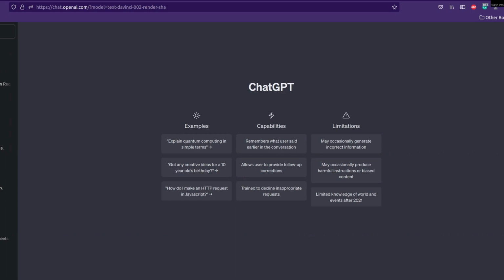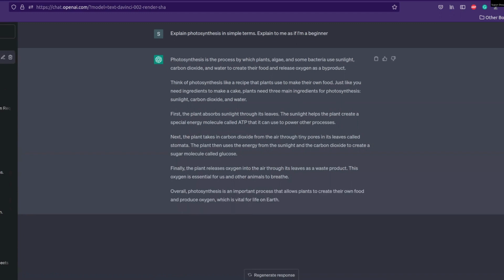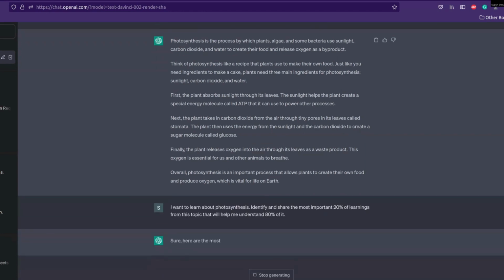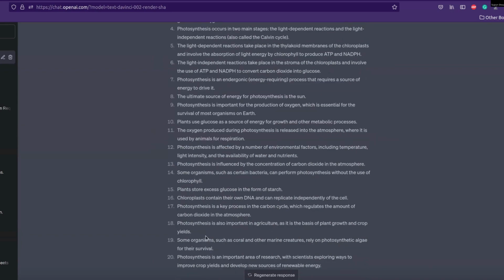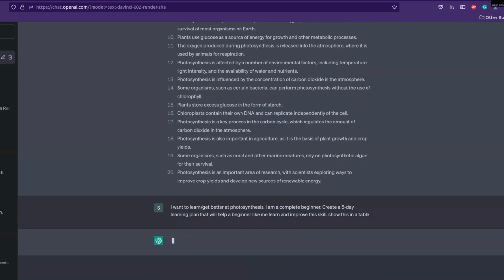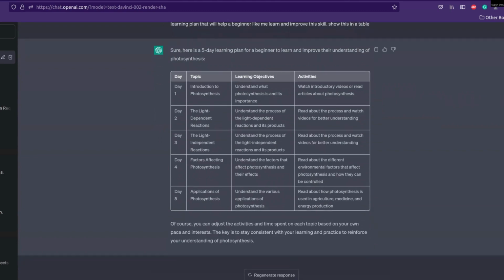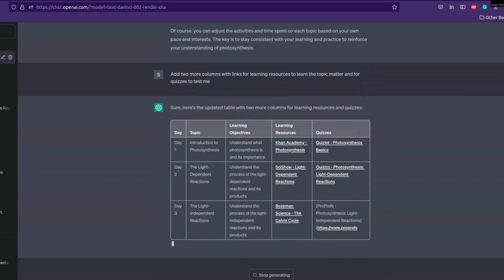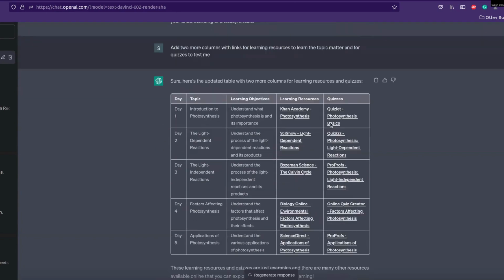How to use chatgpt to learn ANYTHING!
Are you tired of scrolling through pages of search results trying to find the information you need? With ChatGPT, you can easily and quickly learn anything you want. In this video, we'll show you how to use ChatGPT to enhance your learning experience and get the most out of this powerful tool.

ChatGPT is an advanced AI language model that can understand and respond to natural language input, providing you with personalized and relevant information. Whether you want to learn a new skill, find answers to your questions, or explore a new topic, ChatGPT can help you.

In this tutorial, we'll walk you through the steps to use ChatGPT to learn anything you want. We'll also share some tips and tricks to make the most of this powerful tool.

But that's not all - we'll also dive into ChatGPT prompt engineering, a technique that allows you to customize your prompts and get more accurate and relevant results. With prompt engineering, you can tailor ChatGPT's responses to your specific needs and preferences.

So, if you're ready to take your learning to the next level, join us and learn how to use ChatGPT to become a lifelong learner.